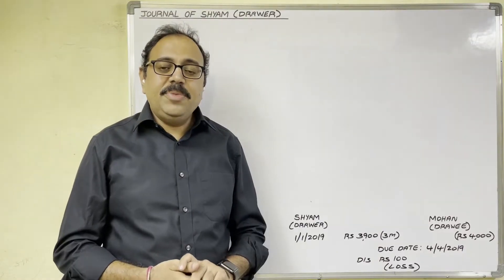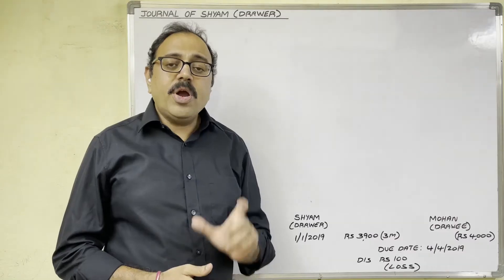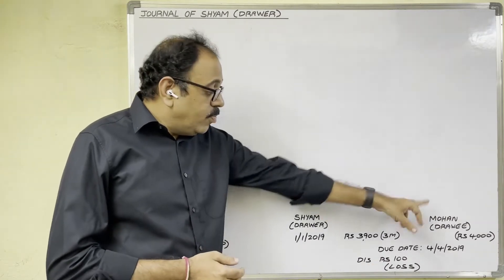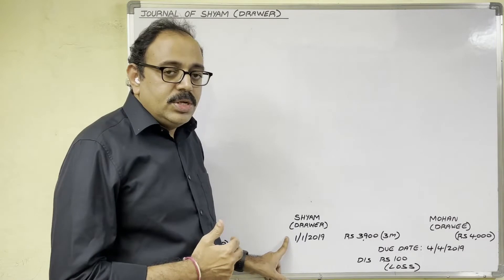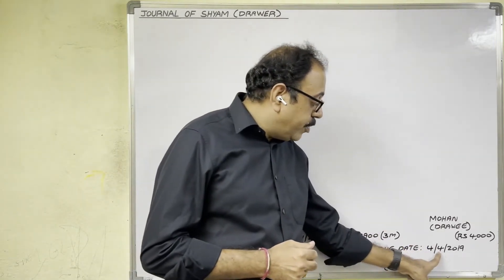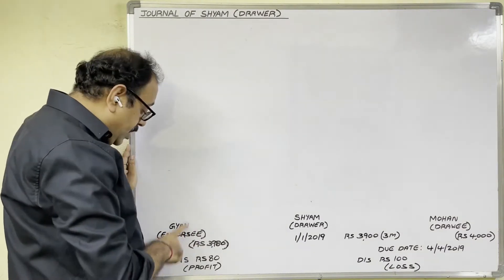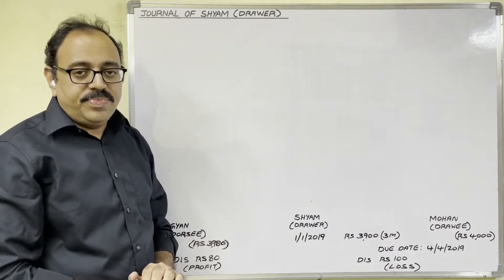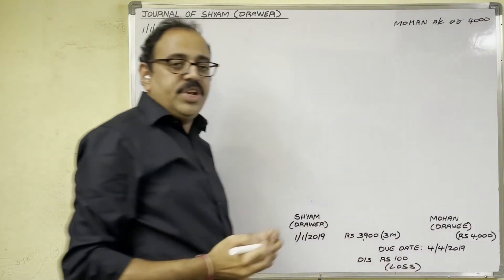Bills Of Exchange || Semester - 2 || Problem No: 4